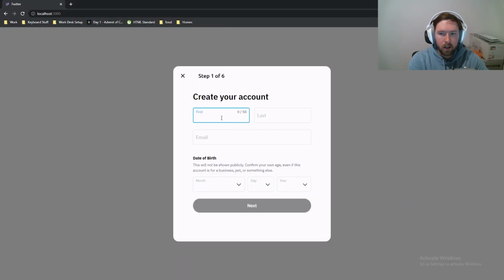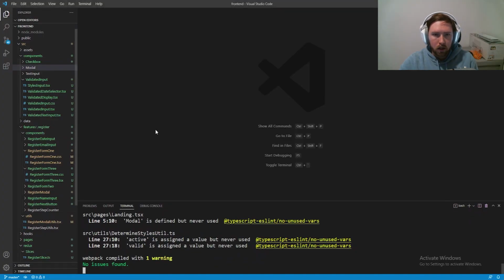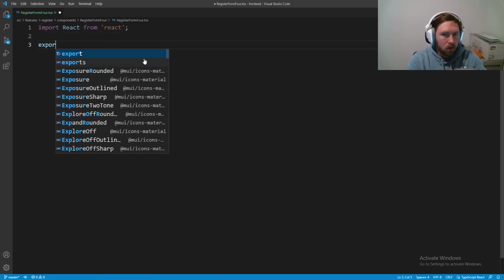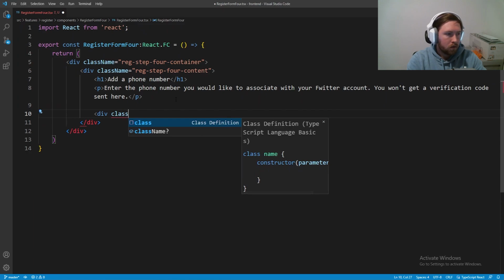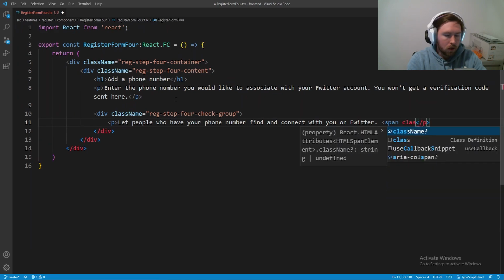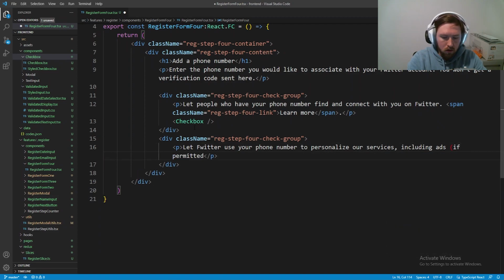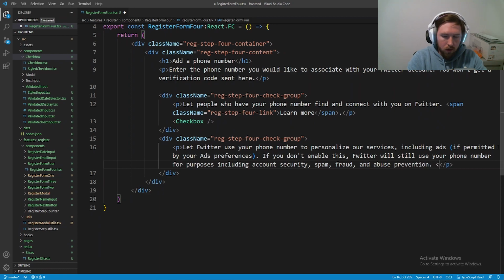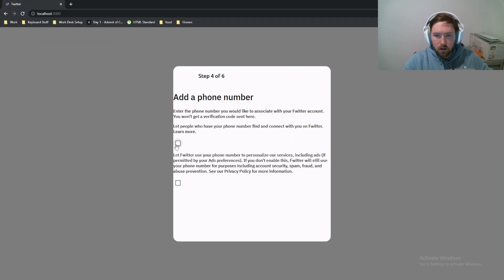Lets Build Twitter From the Ground Up: Episode 45 || Java, Spring Boot, PostgreSQL and React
In the previous episode we used the async thunk to send the data over at the click of a button, as well as implementing an error that pops up when an email is already in use so the user can change it to something else. In this episode, we start working on the structure of register form four to be able to take in user input for their phone number.